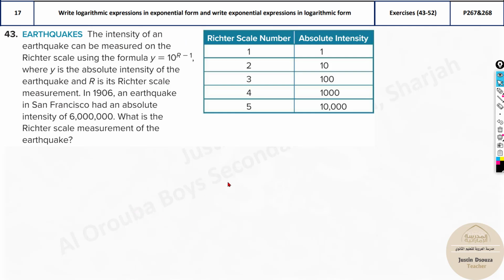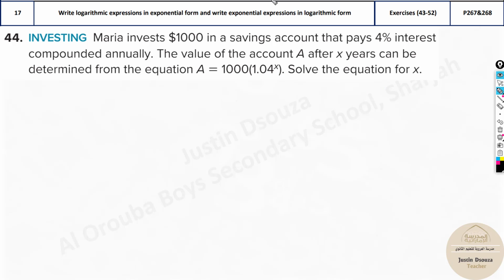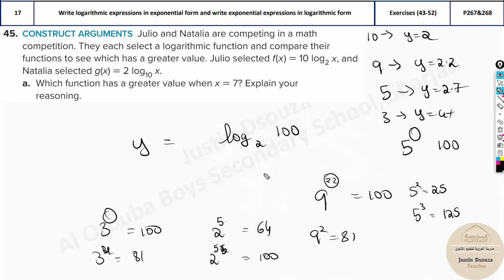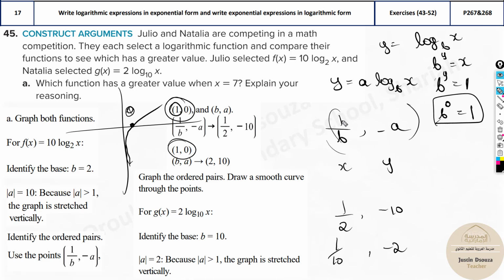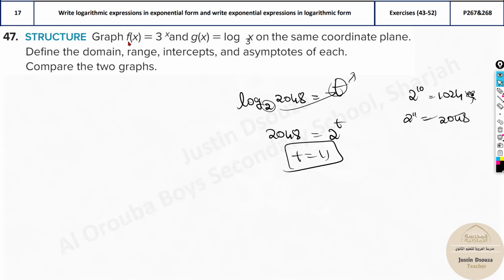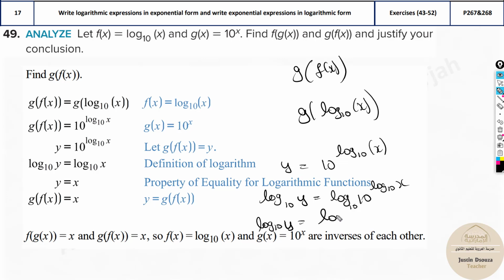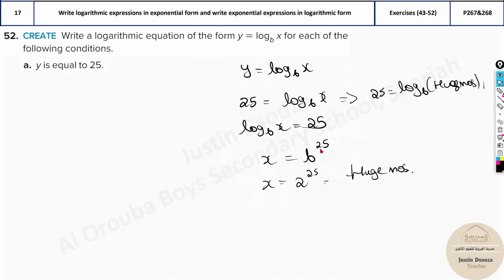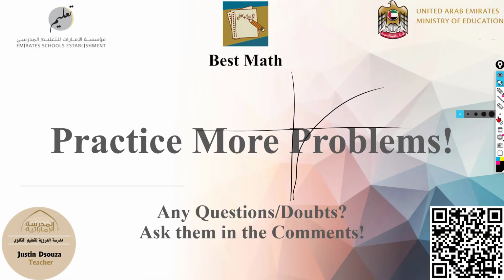G11A Question 17 Write logarithmic expressions in exponential form and write exponential expressions